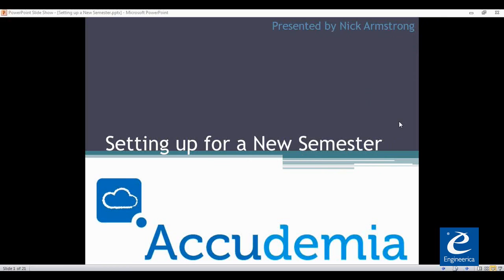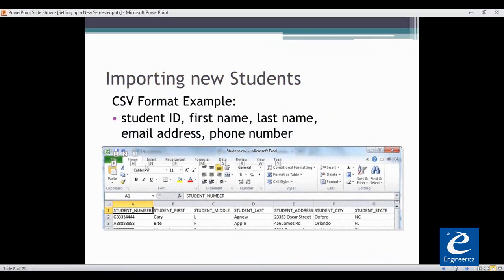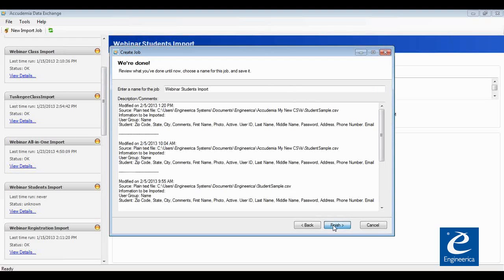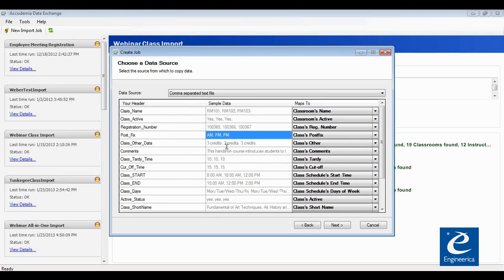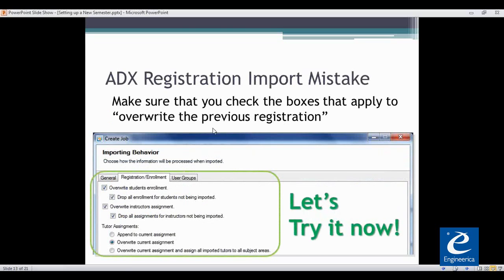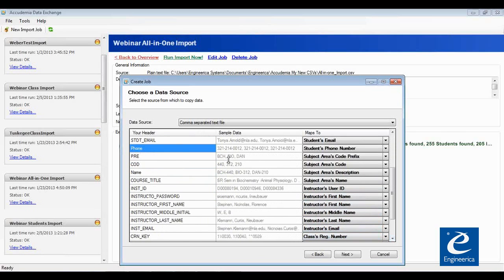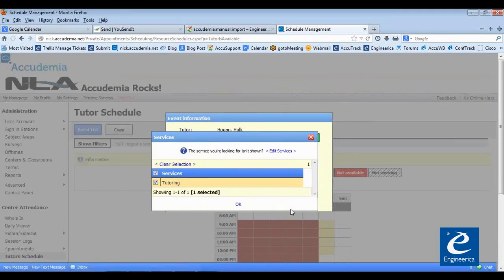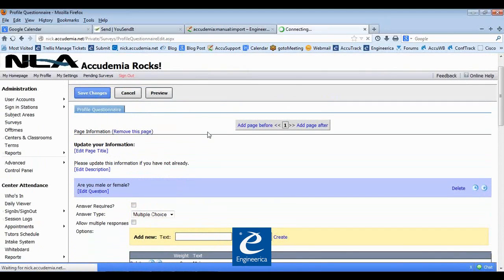Accudemia Webinar - New Semester Setup/Imports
This is a longer presentation than normal going through the importing process for the new semester as well as other tasks that you can do getting prepared for the next semester.  Just a warning you may want to take a few breaks and try the imports in between each of them.